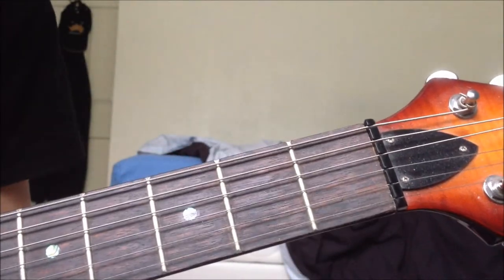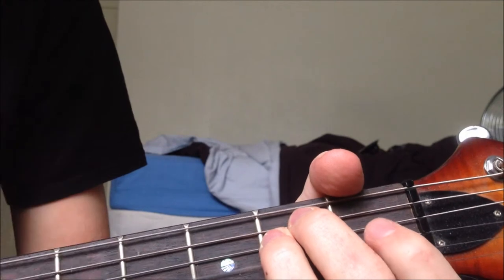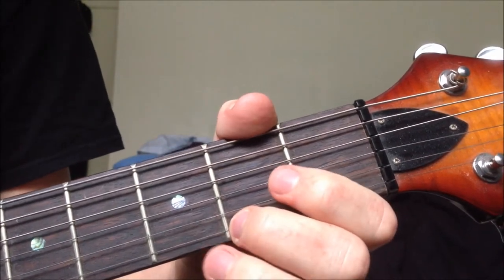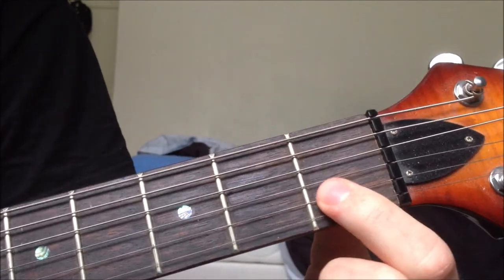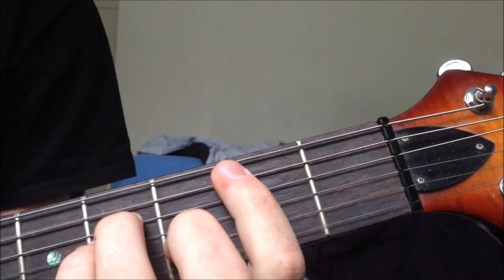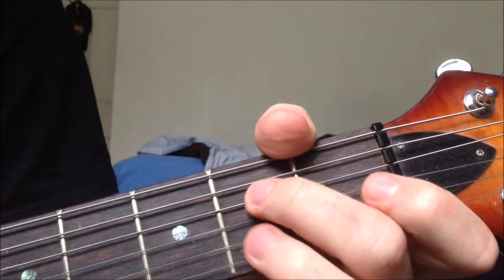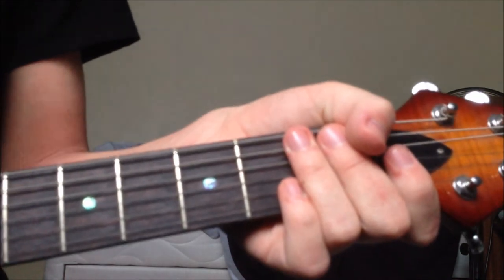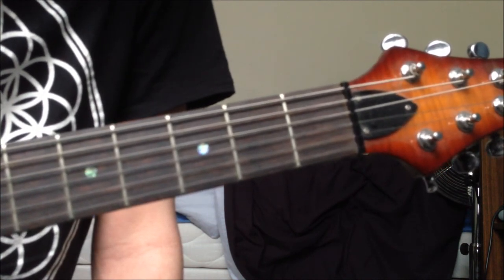How to play So Far Away by Avenged Sevenfold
In this lesson I will show you how to play So far Away by Avenged Sevenfold. As always, if there is any other song that you would like to learn leave it's name in the comment section and I will see what I can do. For now though enjoy learning and playing this song and I will see you in this and the next lesson :]